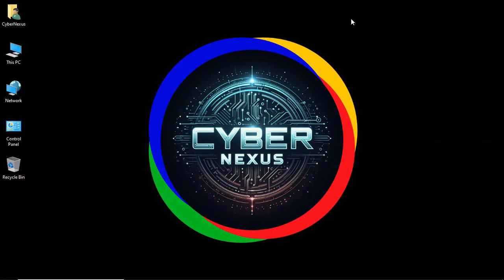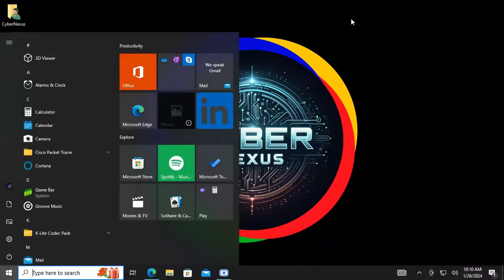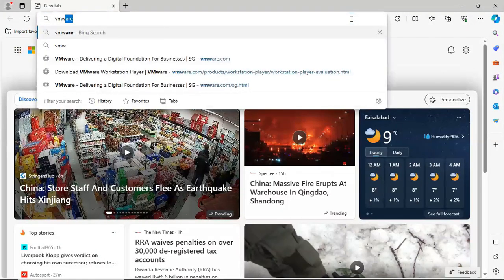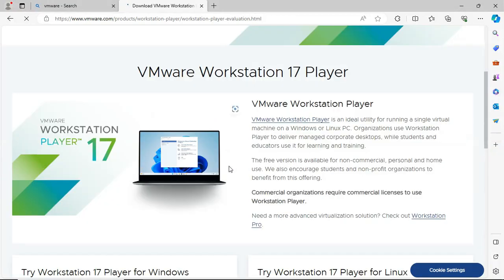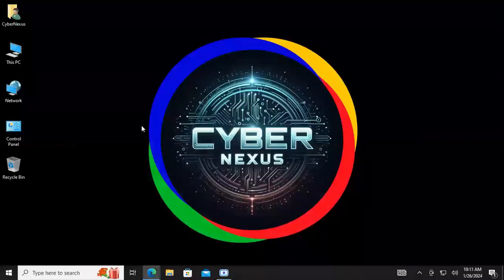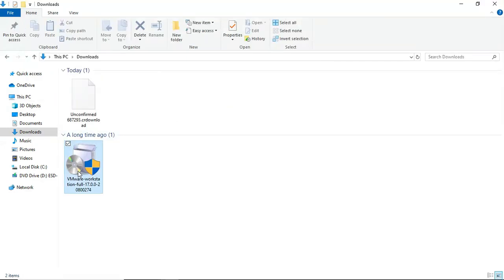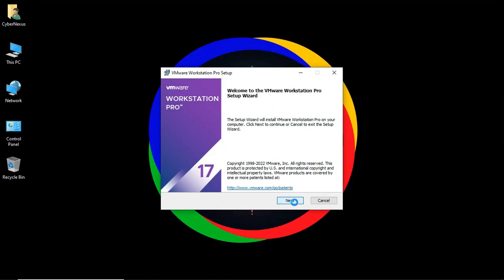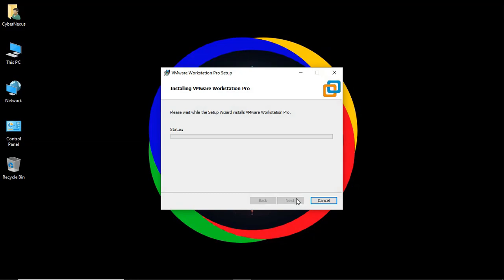VMware Workstation Pro 17 Educational Download and Installation Guide |Cyber Secuity |Week 1 Day 3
Welcome to CyberNexus's educational tutorial on downloading and installing VMware Workstation Pro 17! In this video, we provide step-by-step instructions to help you set up VMware Workstation Pro 17 on your system. From downloading the software to entering your purchased license key for activation, we cover each stage of the installation process. Whether you're new to VMware or looking to upgrade to the latest version, this guide has you covered. Follow along with our detailed instructions to ensure a smooth and hassle-free installation experience. Let's get started with VMware Workstation Pro 17.

MC60H-DWHD5-H80U9-6V85M-8280D